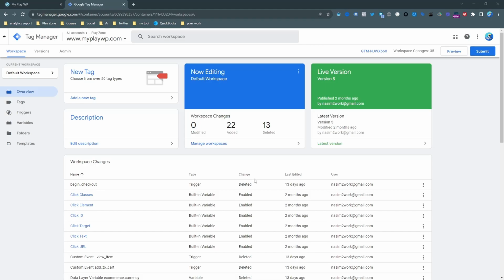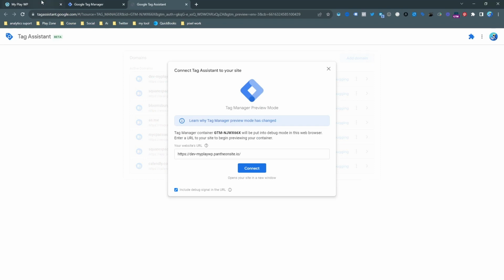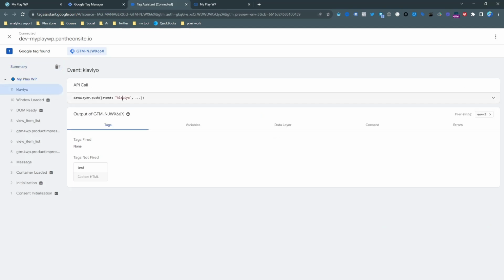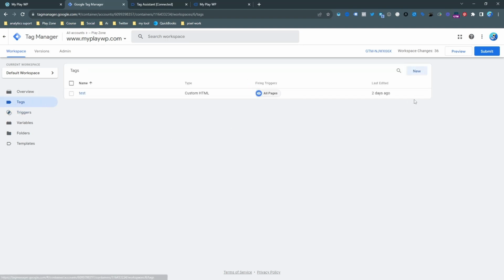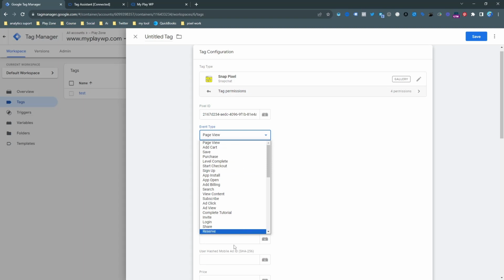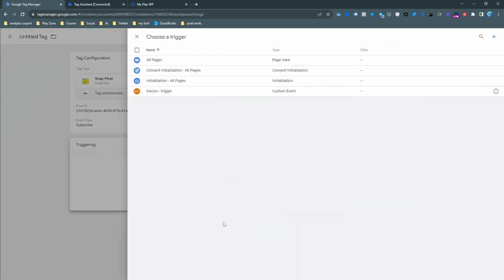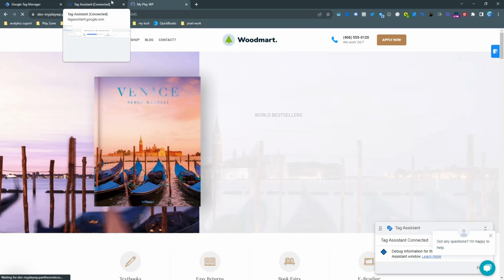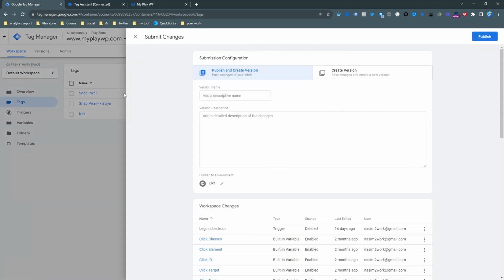Klaviyo Pop-Up Form Lead Conversion Tracking for Snapchat Pixel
Klaviyo Form Lead Conversion Tracking for Snapchat Pixel

✅ ABOUT ME
Hello, I'm Nasim Reza, a seasoned professional with a proven track record as a top-rated freelancer on both Upwork and Fiverr. My passion lies in sharing my wealth of experiences with others. If you're encountering challenges in building your online business or striving to enhance your conversion rates, I'm here to lend a hand. With over 5 years of hands-on experience and a remarkable accomplishment of over 220+ successful projects on Upwork, I've gained insights that can truly make a difference for you.

Ready to take your online venture to the next level? Your success story starts with a simple step – get in touch with me today.

Feel free to use this as part of your profile or any promotional materials. Remember to adjust it to fit the context and platform you're using.

Ready to unlock your business's potential? Book a personalized consultation with me now and let's strategize for your success. Click here to schedule a time that suits you best